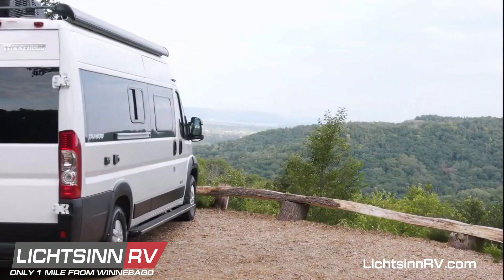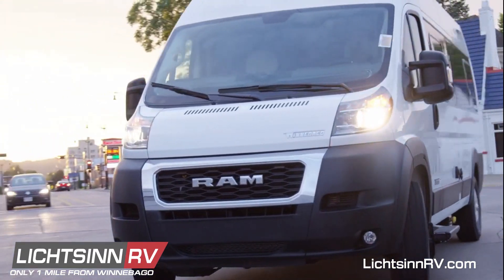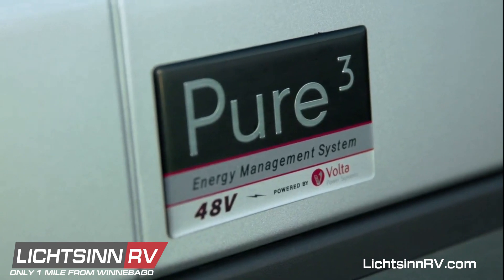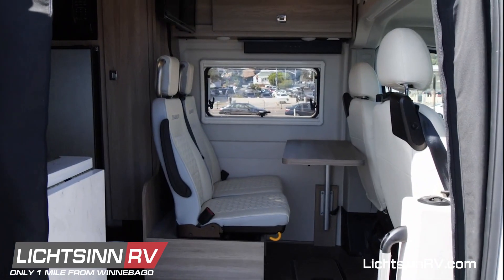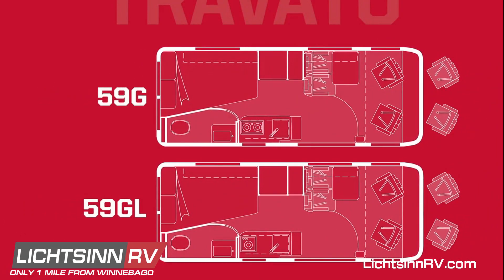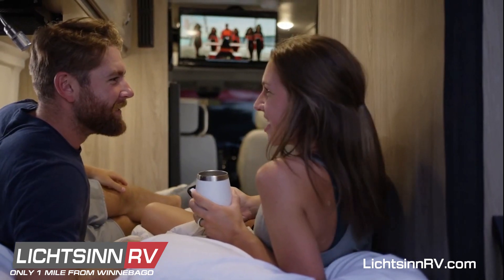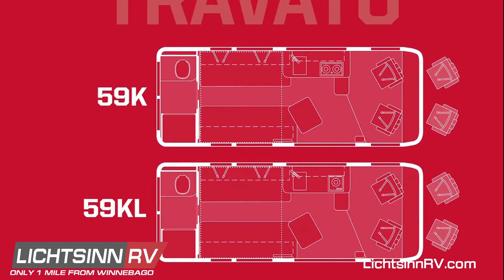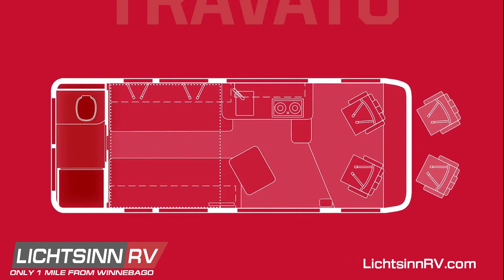LichtsinnRV.com - The Latest Enhancements on the Winnebago Travato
The Latest Enhancements on the Winnebago Travato

Now with the latest in Winnebago enhancements and based on the powerful, fuel efficient, and now safety enhanced ProMaster chassis, the Winnebago Travato has been at the forefront of the vanlife revolution since its launch. Estimated to achieve 18 to 22 mpg highway, at only 21 feet long the Travato offers all the comforts of home in a nimble, efficient van!